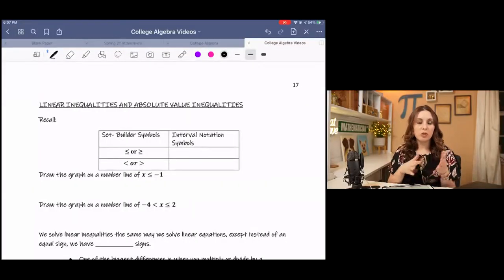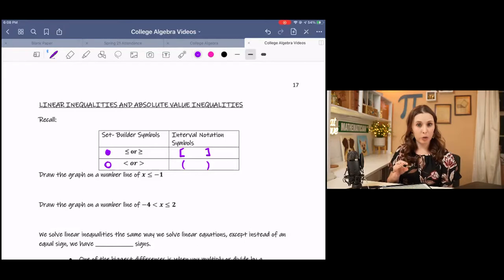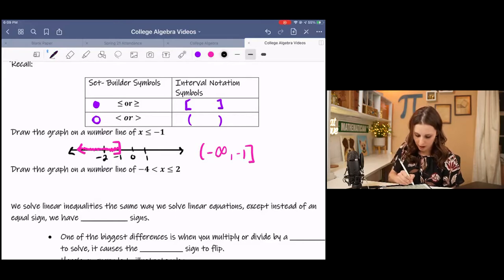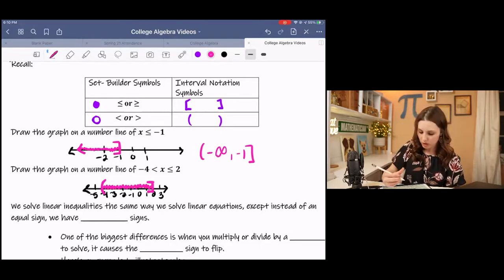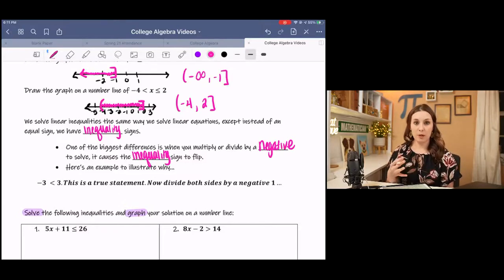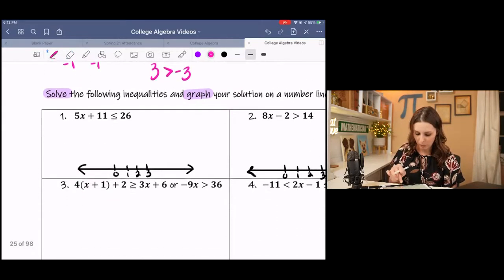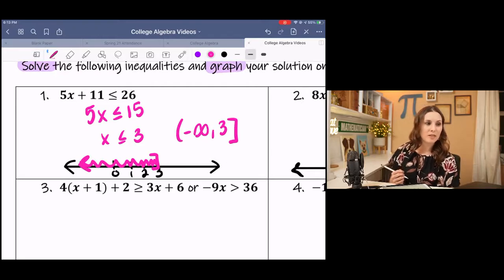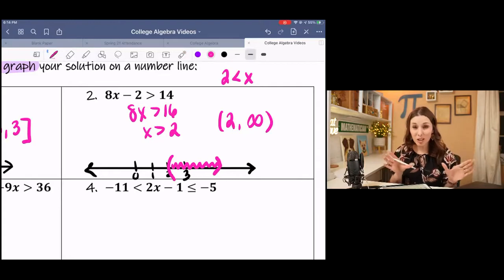How to Solve and Graph Linear Inequalities in One variable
linear inequalities, interval notation, compound inequalities